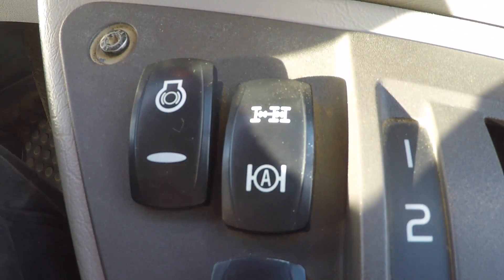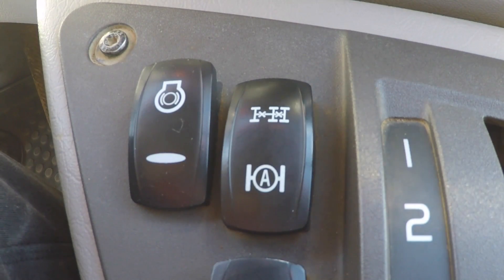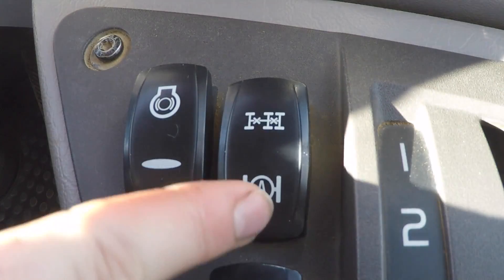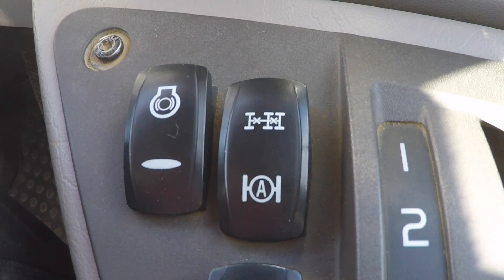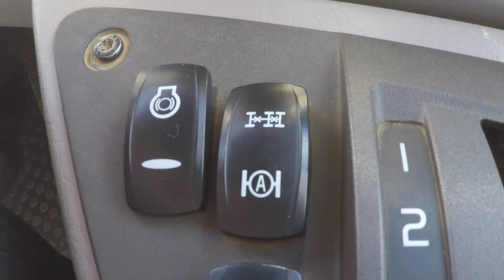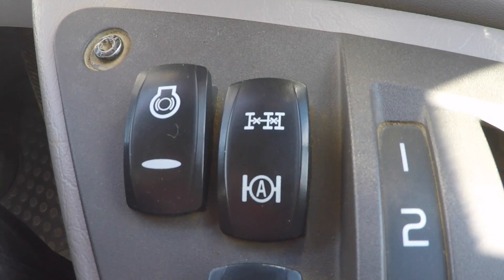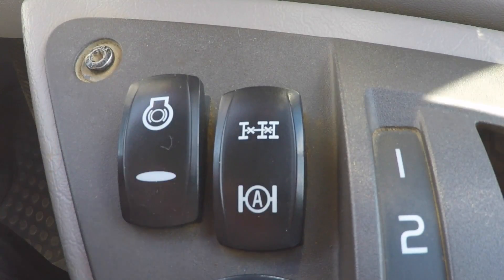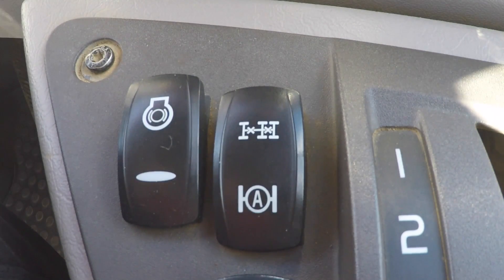Volvo A25G Dump Truck Diff Locks/Automatic Traction Control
A quick look at Volvo's new ATC and 6x6